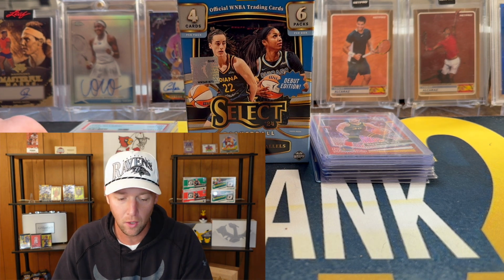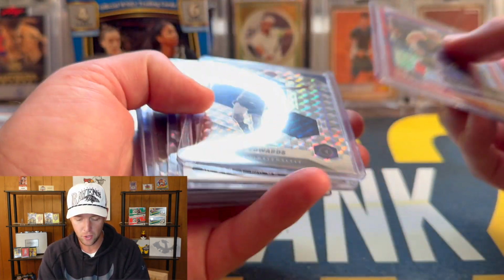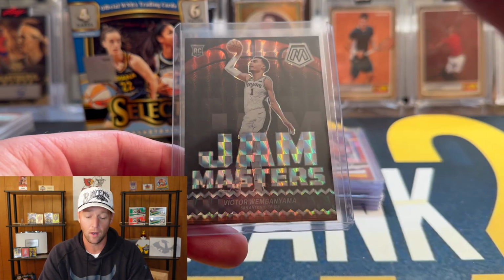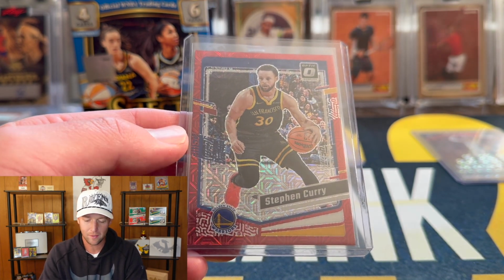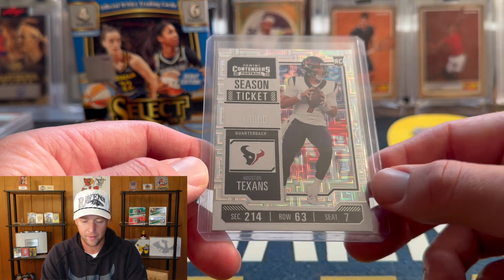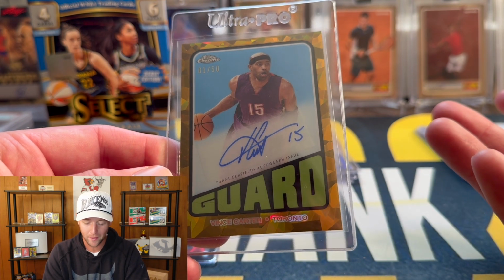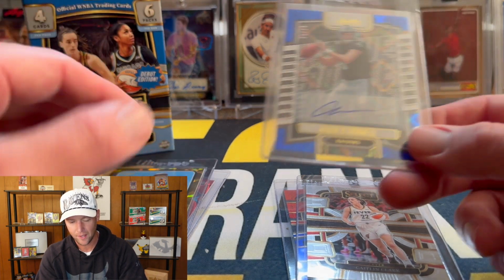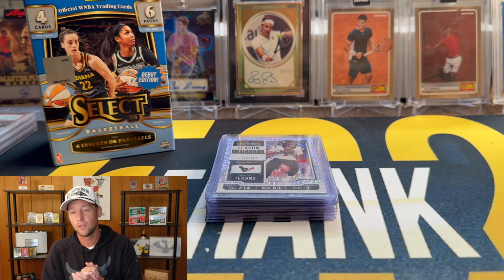What Can $250 Get You At A Sports Card Show In 2024???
In this video I take you with me to the local sports card show in Louisville KY! I made some nice deals and also got cashed out on most of my recent psa submission! I hope you enjoy!